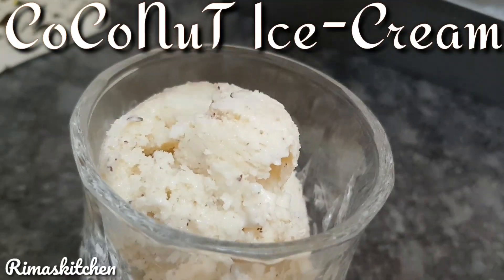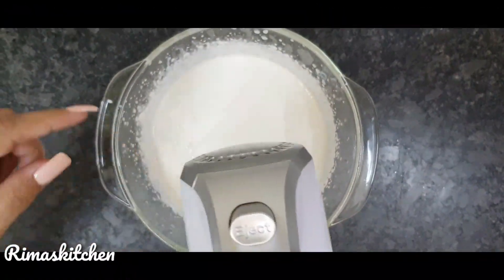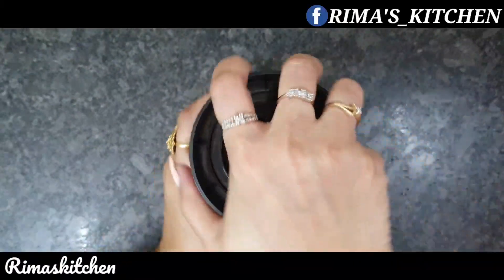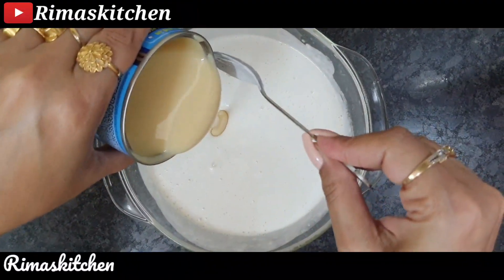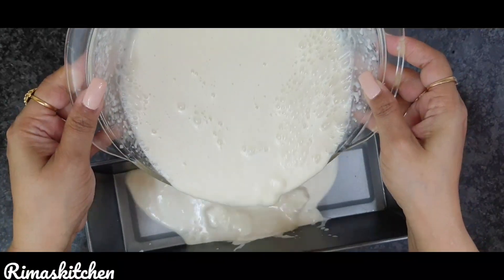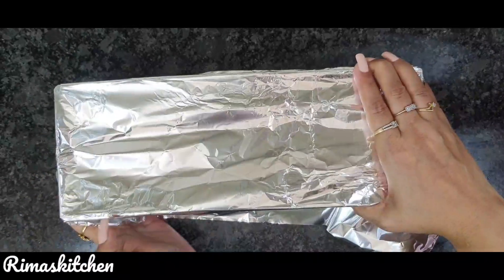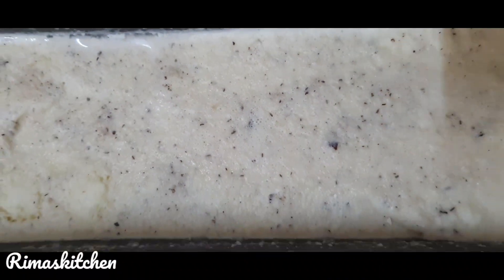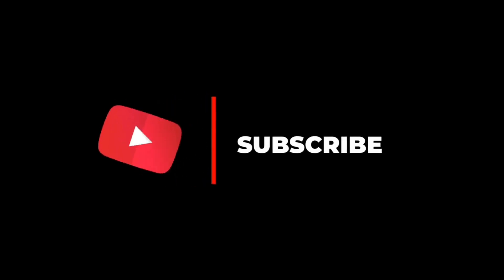Thunder Coconut Ice-Cream | Nariyal Ice-Cream for this summer |simple Coconut Ice-Cream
Ingredients:
1 Nariyal pani full shell
1 coconut fully roughly chopped
1/2 portion of condense milk
250 ml of Amul full cream,u can take any sweet whipping cream also

Method:
Take a bowl and add Amul cream to it and blend it until thickens,then in a mixer add chopped coconut and nariyal pani make sure the paste doesnt be watery consistency it has to semi thik as it gets ready add into cream tgen add condensed milk and blend very well for 10 to 15 min ur ice cream mixture will be ready.Now take a ice cream mould and transfer the mixture to it and let it set in the refrigerator for 8 to 9 hours. Enjoy

I'm on Instagram as @rimaskitchens. Install the app to follow my photos and videos.